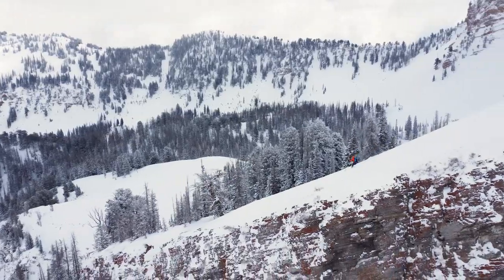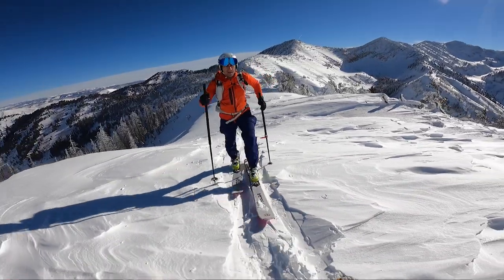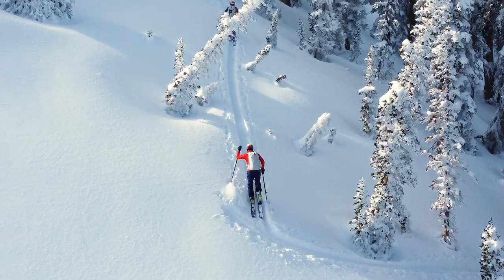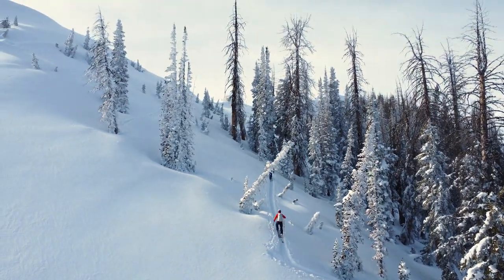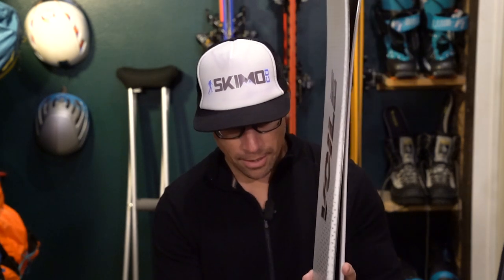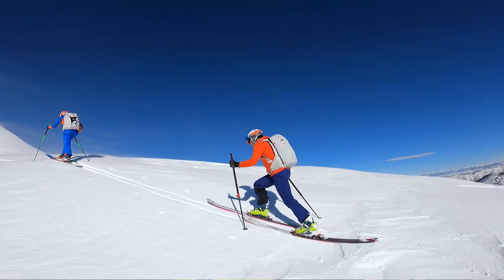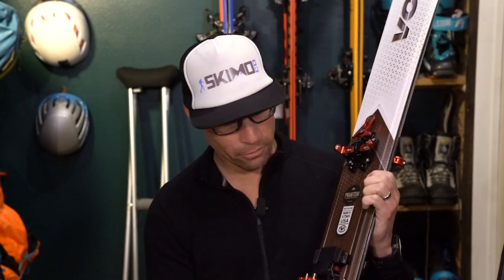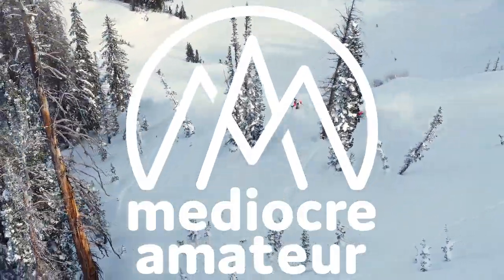Voile Hyper V8 // Backcountry Powder Boards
After breaking his hip on a blue run at the local ski resort, Christof now has lots of time to review the skis currently gathering dust in his garage. First up, the Voile Hyper V8s. These backcountry powder skis are some of the lightest in the game with a 114mm waist at the 181cm length. They come in at 2940g which is light enough not to bother you on the skin track during a big day of skiing deep, soft snow.